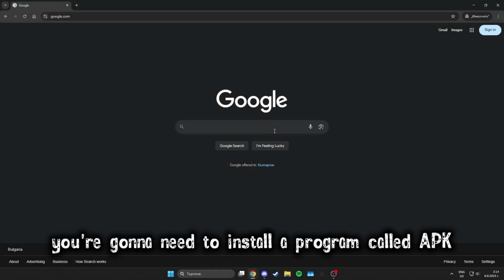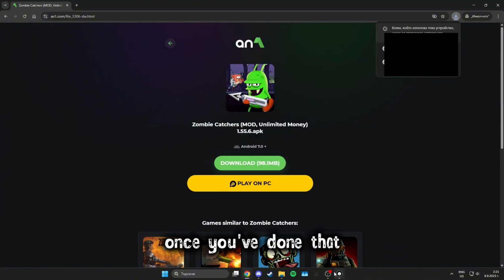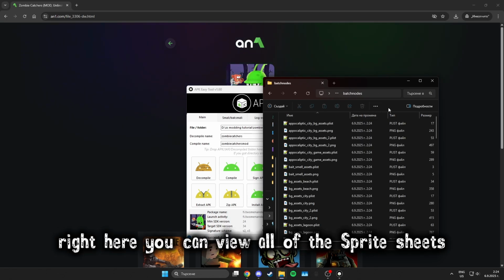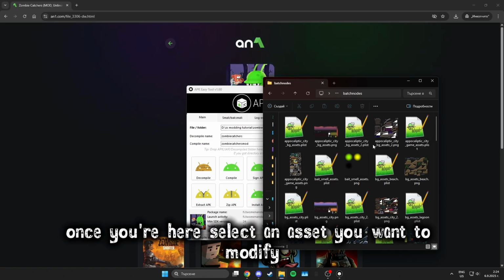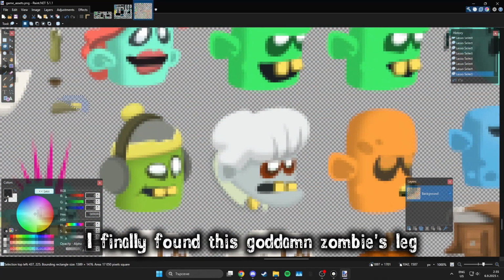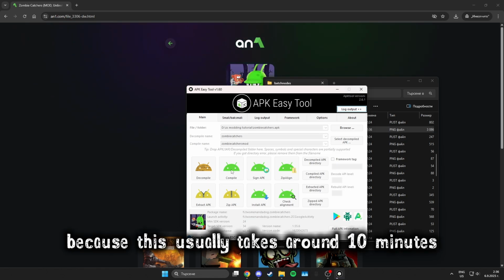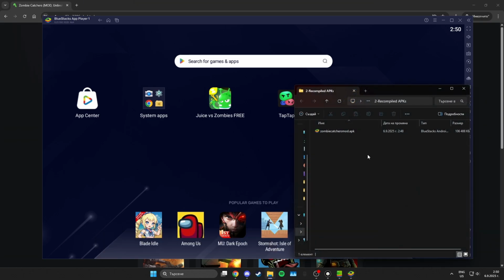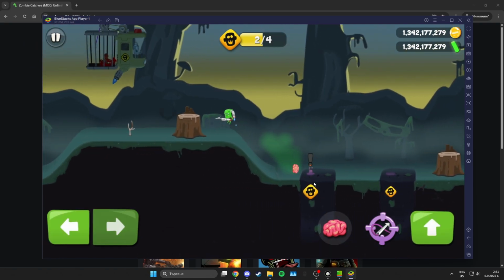How to MOD Zombie Catchers Tutorial [In-Depth Guide]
For a zombie catchers apk, use the website I used in the video. I am not responsible if you get a virus somehow, which is not very likely.